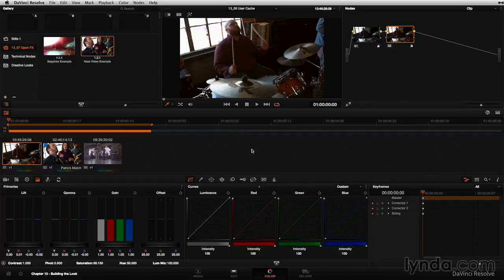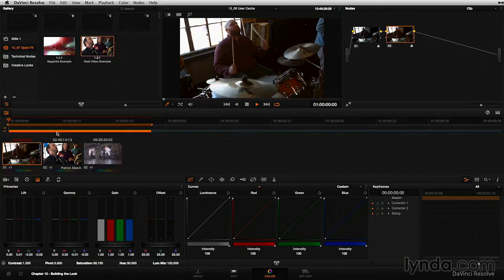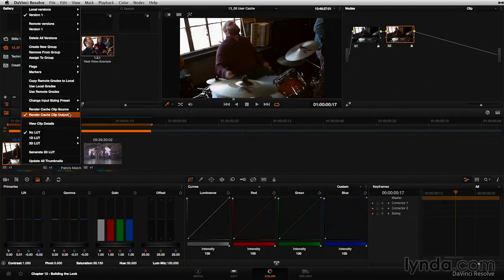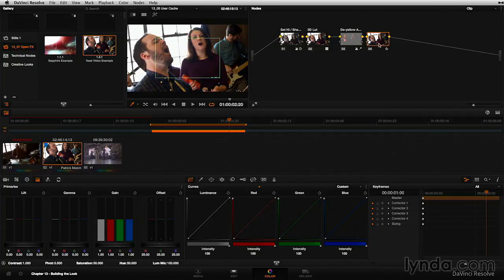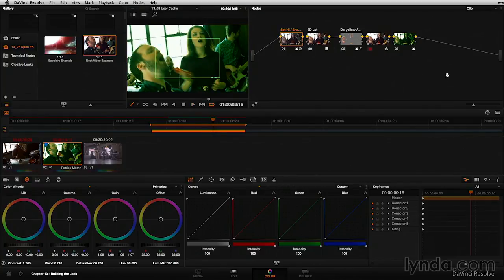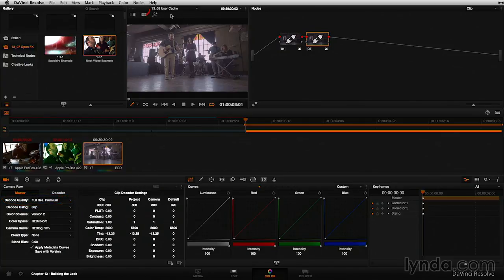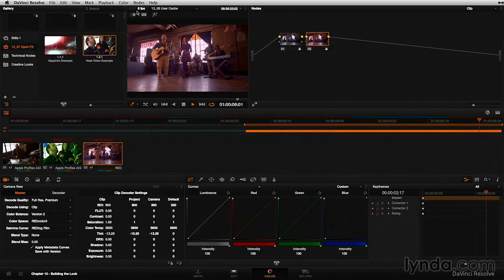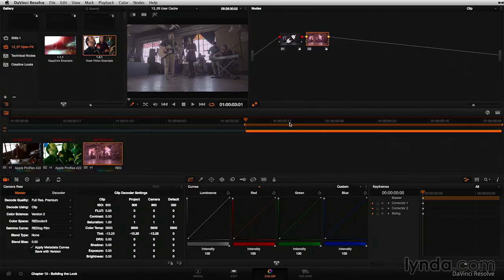13 08 UserRenderCache